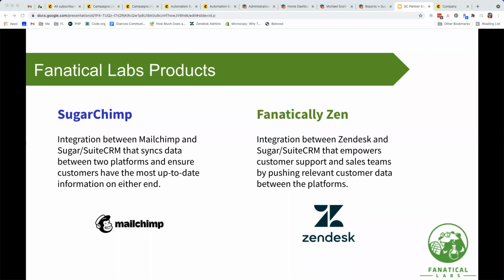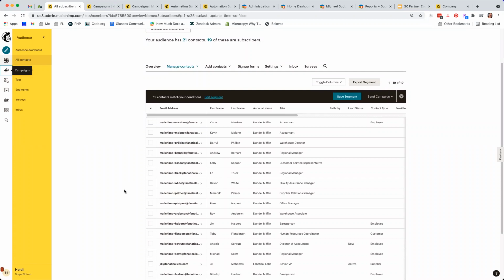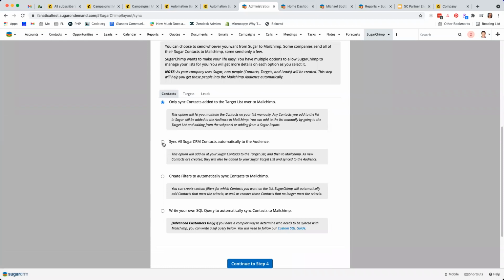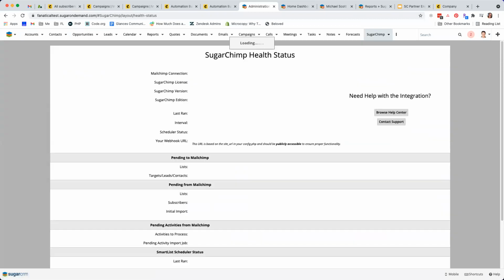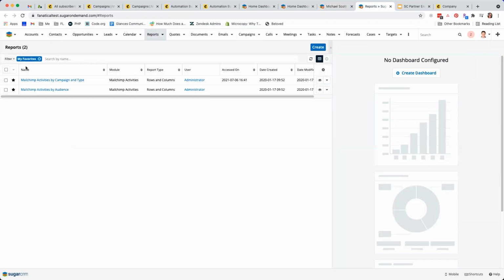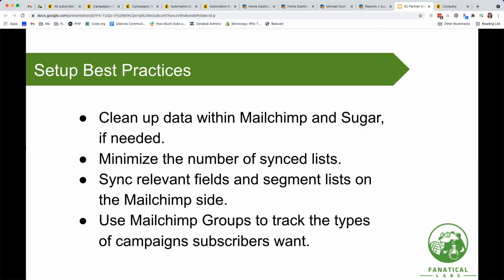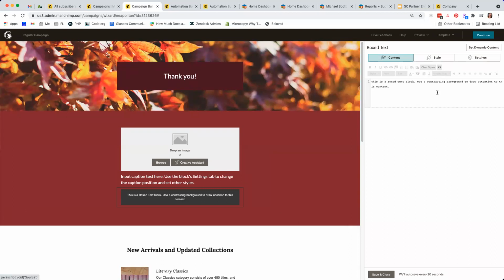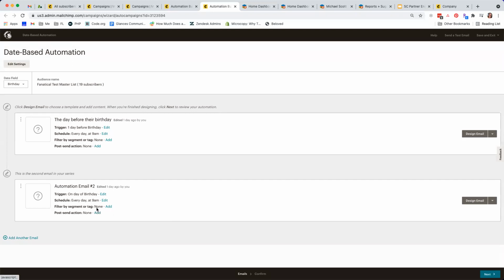SugarChimp Partner Webinar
Learn more about SugarChimp, a simple solution to sync Mailchimp and Sugar/SuiteCRM data.  In this webinar, our partners will learn:
- How the SugarChimp integration works
- How lists are setup and configured
- Differences between SugarChimp plans
- Common customer use cases
- Rare, but potential installation issues